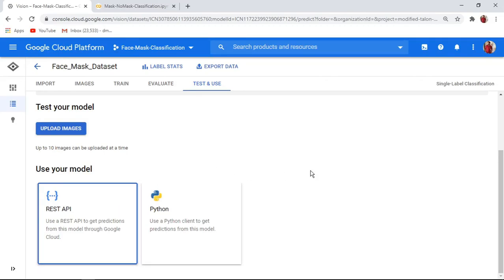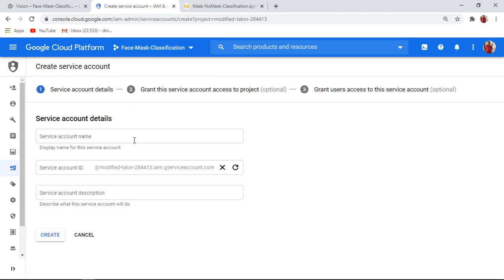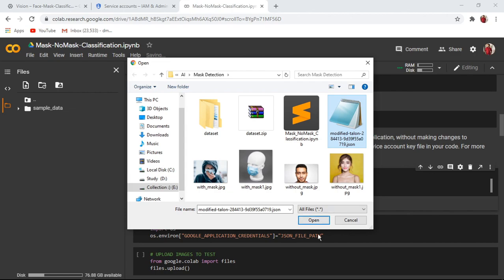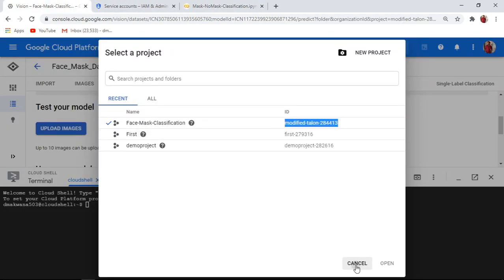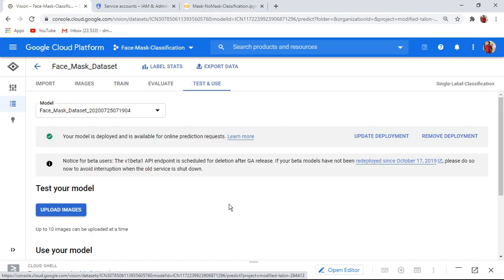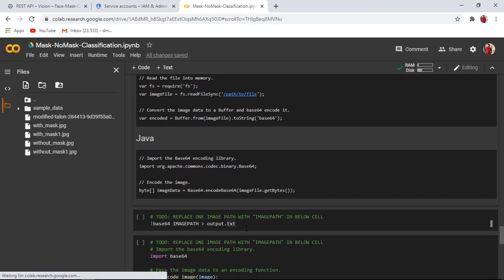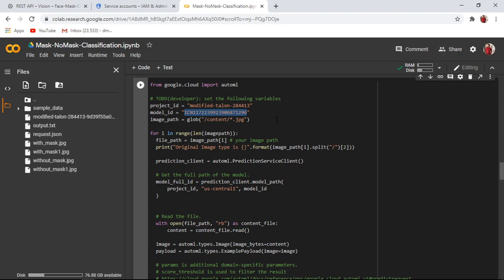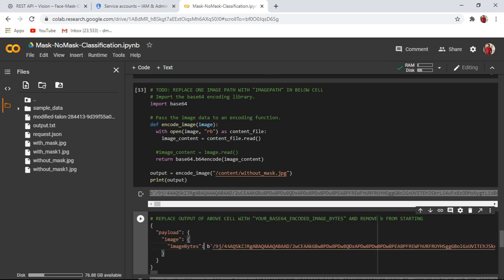Using AUTO-ML's deployment to serve predictions using REST Api and Python Client Libraries.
If you haven't checked our last video on creating models on Auto-ml you can check that first to get best idea of this video .